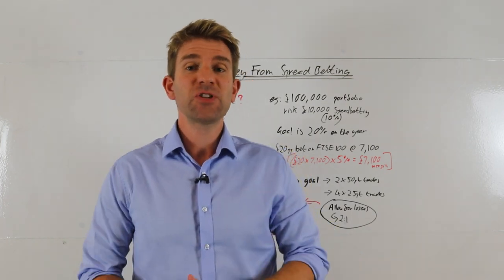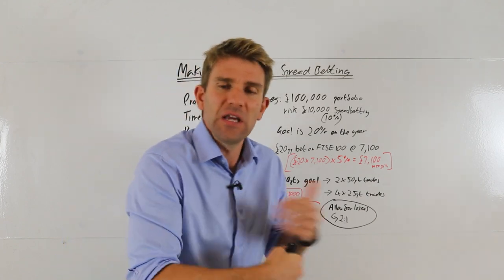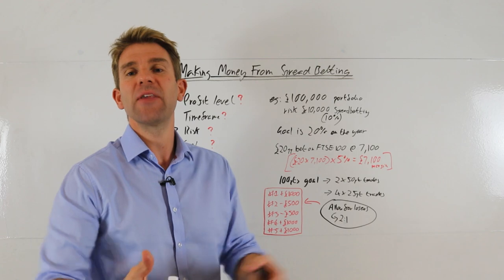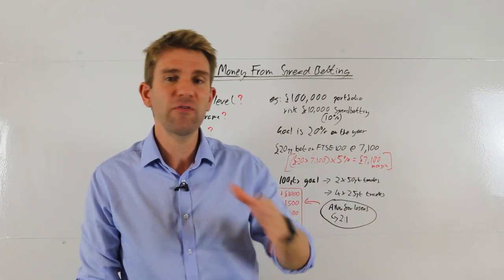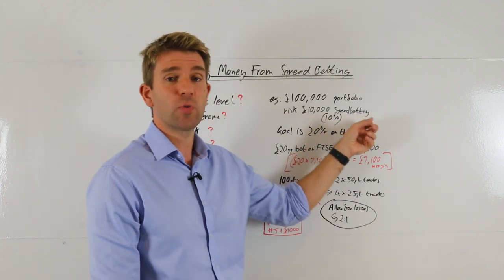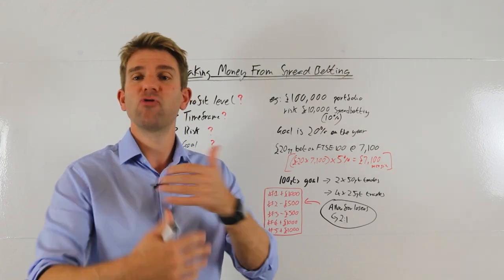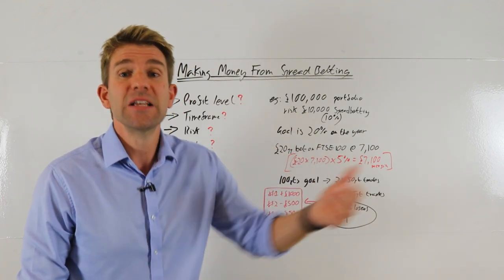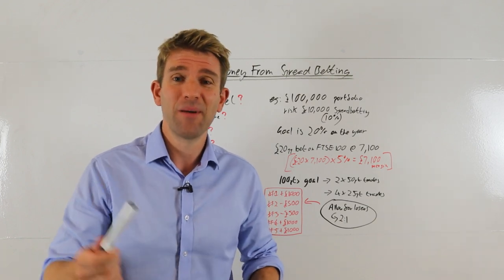Making Money From Spread Betting 👍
🔴 Trading is Risky! 74 to 89% of retail investors lose money when CFD trading/spread betting!

Making Money From Spread Betting.  This is a different goal-focused approach.  Let's suppose you have a GBP100,000 shares portfolio.  You have a mix of stocks and you perhaps want a boost to your portfolio.  You decide to allocate GBP10,000 of that to spread betting.  Say, you want to make an extra 20% of that.  OK.

Say you place a GBP20 per point bet on the FTSE 100 when it is at 7100.
To place this spreadbet you would need to put GBP20 x 7100 x 5% = GBP7100 as margin.

✅ Our channel sponsor for this month are TradeNation meaning these guys are covering our costs of operation.  TradeNation offer both MT4 as well as an exclusive web-based platform, CoreTrader.

69.9% of retail investors lose money when trading CFDs and spread betting with this provider. You should consider whether you understand how spread bets and CFDs work, and whether you can afford to take the high risk of losing your money.